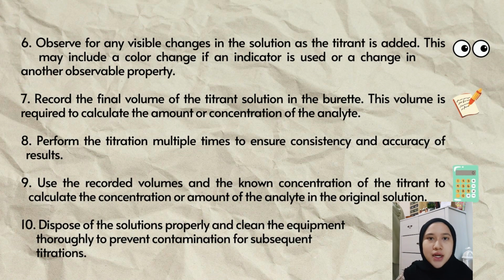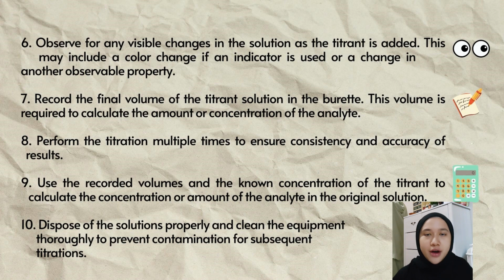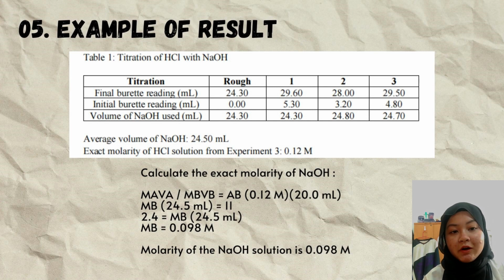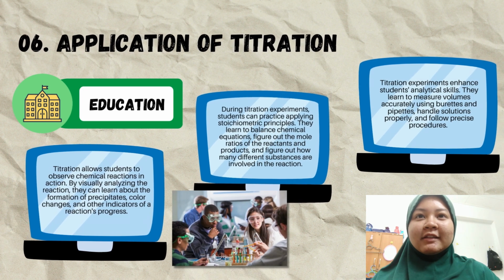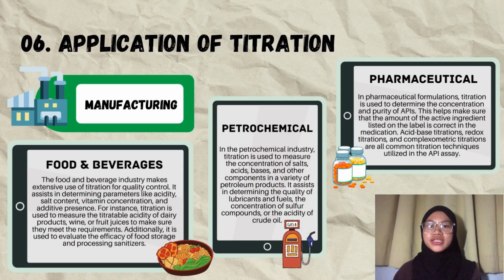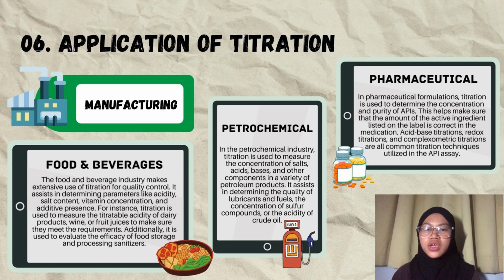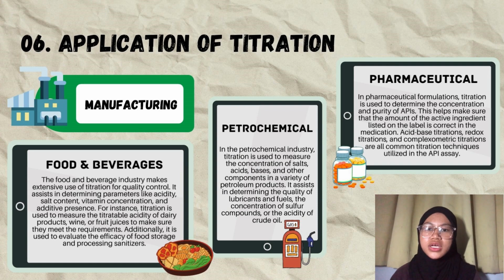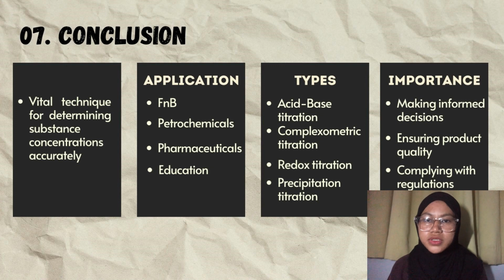Volumetric Analysis : The Application of Titration